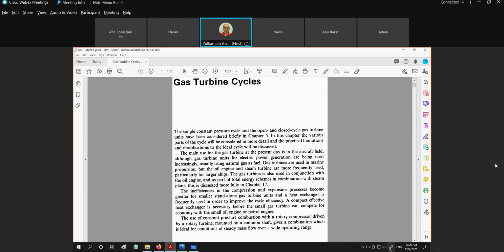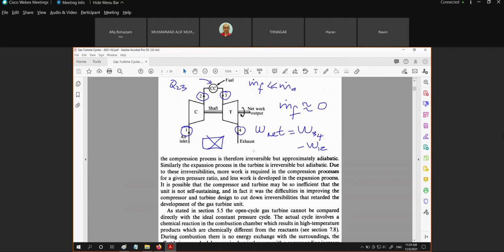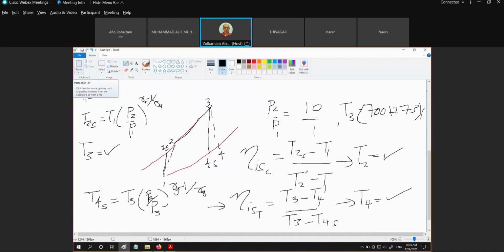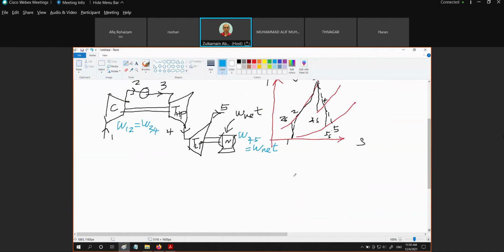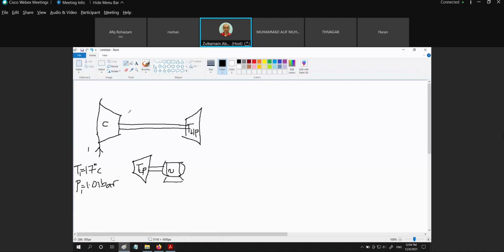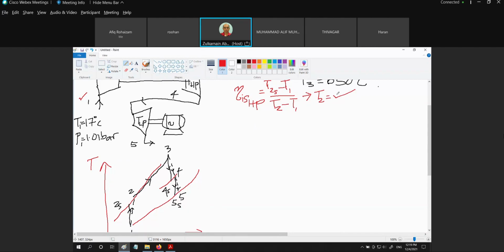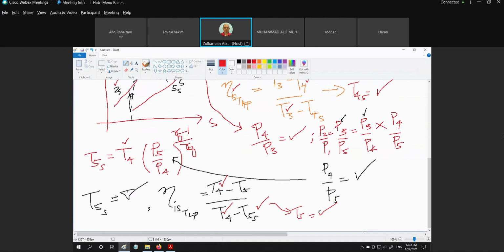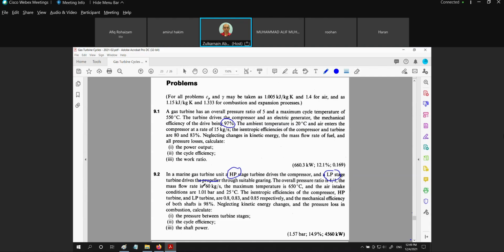Week 5: Gas Power Cycle Part 2